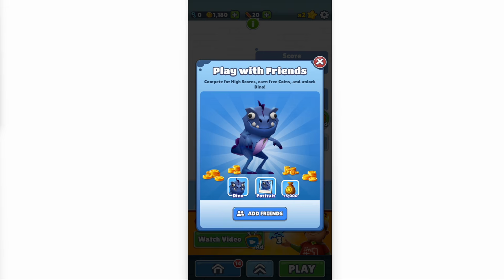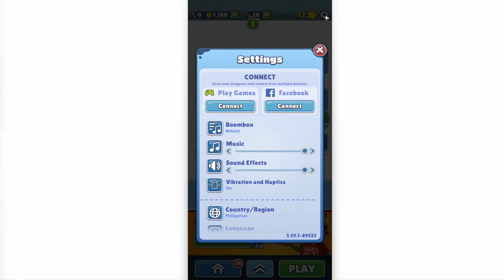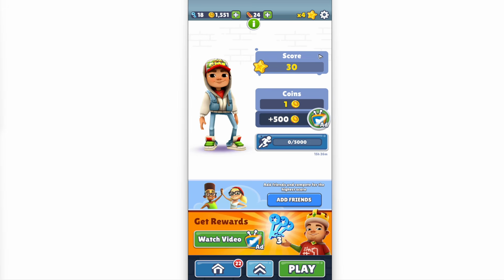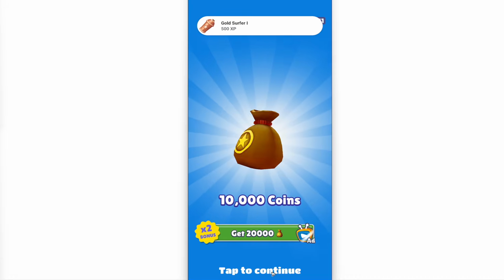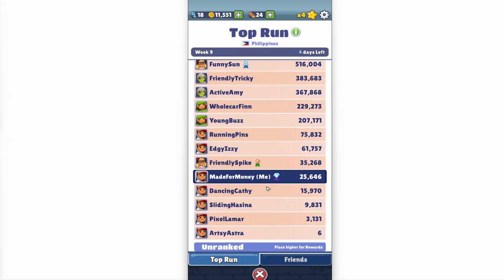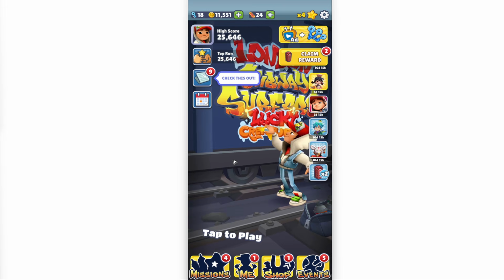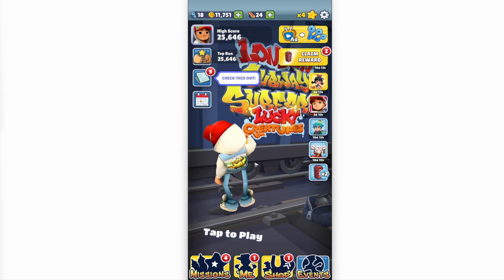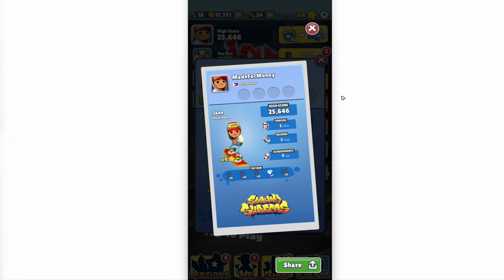How To Play Multiplayer In Subway Surfers (Full Guide 2026)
How To Play Multiplayer In Subway Surfers

In this video, I will show you how to play multiplayer in Subway Surfers step-by-step. If you’re wondering whether Subway Surfers supports online multiplayer, friend battles, or real-time competitive modes, this guide explains everything clearly. I’ll cover how the game’s leaderboard system works, how events and limited-time competitive modes function, and whether direct friend multiplayer is officially supported. You’ll also learn how to compete with friends using score challenges and special in-game events. This tutorial works for Android and iOS versions of Subway Surfers and explains the latest multiplayer features available in 2026.

00:00 Introduction
00:10 Play Multiplayer In Subway Surfers